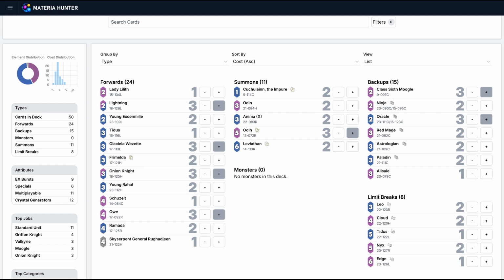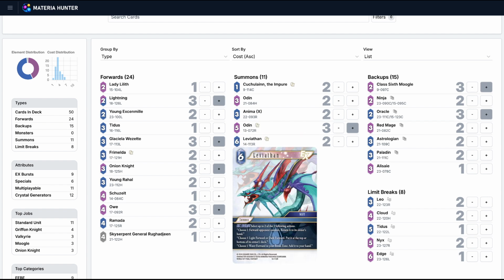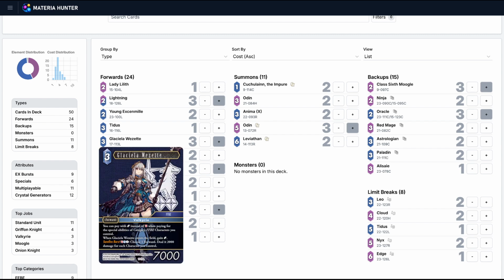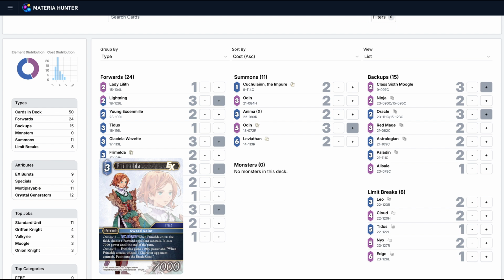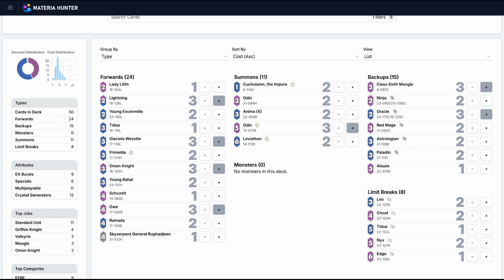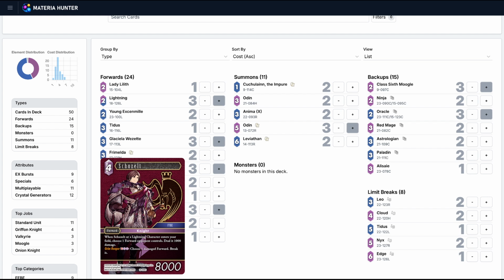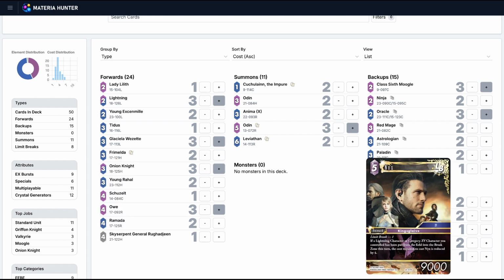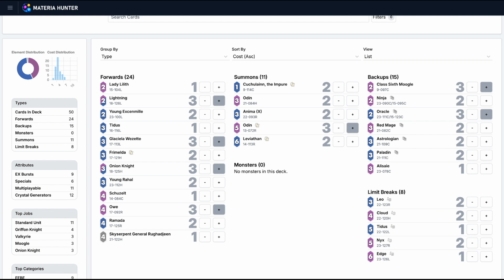FFTCG Deck Profile | Glaciella Excenmille Water-Lightning Crystals | Opus 23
Turns out water CAN go fast...kinda.